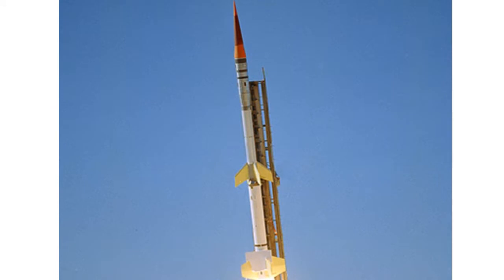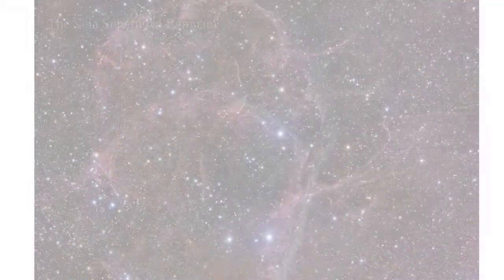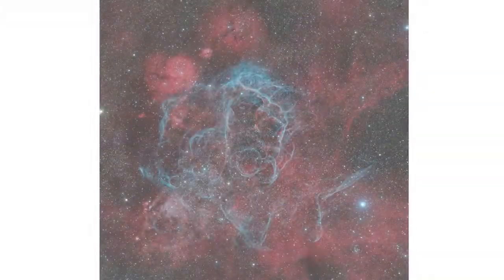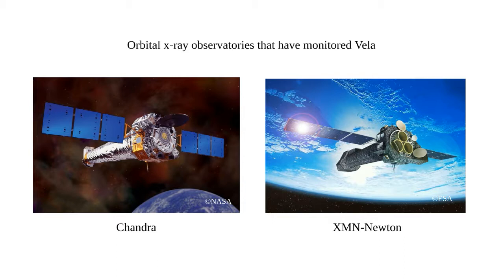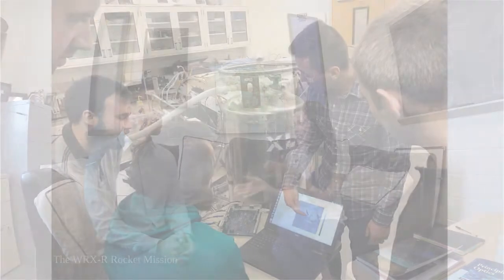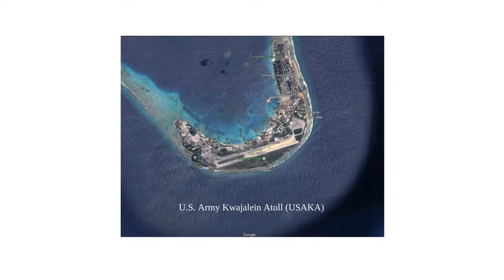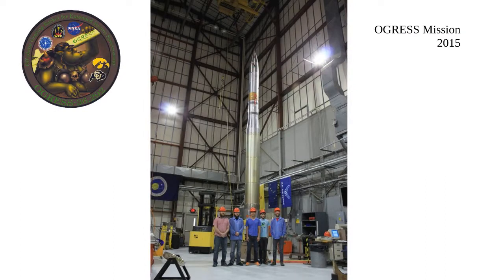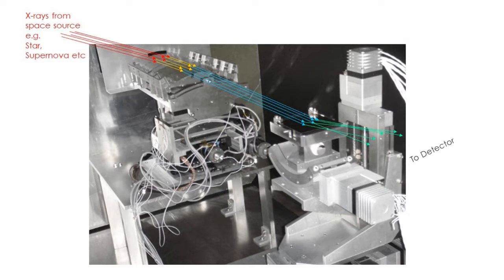6 - Interview with WRX-R Principal Investigator Prof. Randy McEntaffer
The NASA WRX-R Principal Investigator Professor Randall McEntaffer takes us through X-ray astronomy, why use a sounding rocket and the science of the Water Recovery X-ray Rocket mission